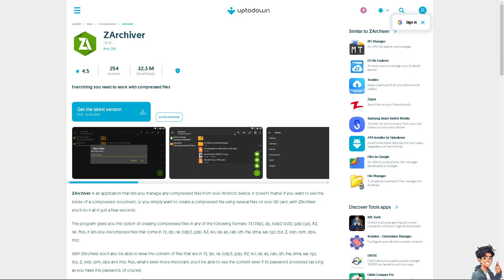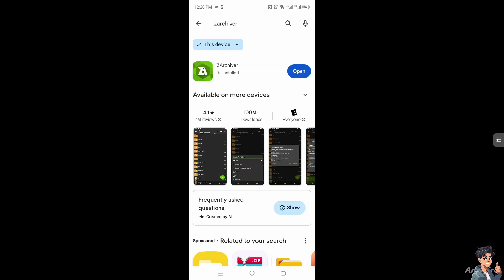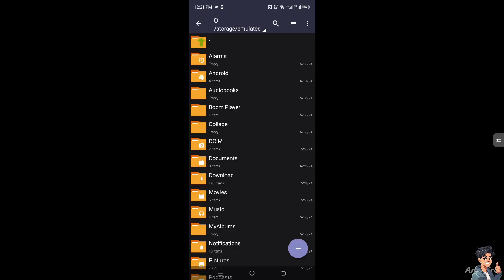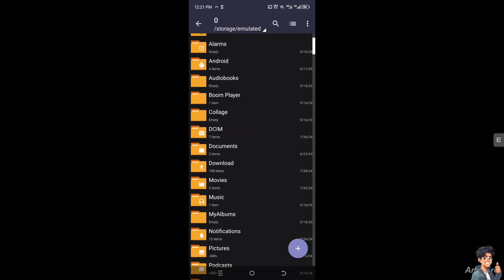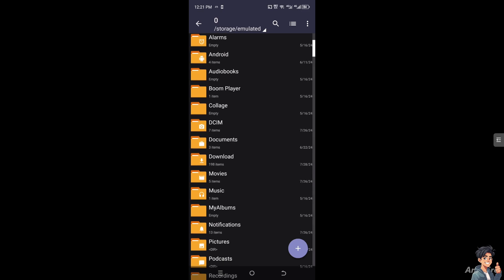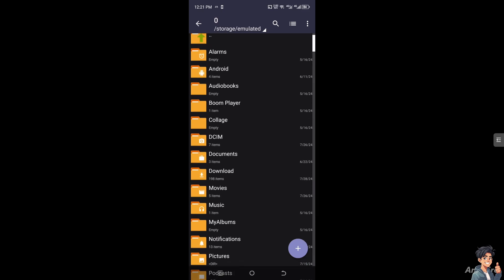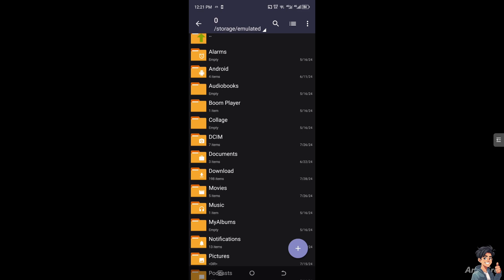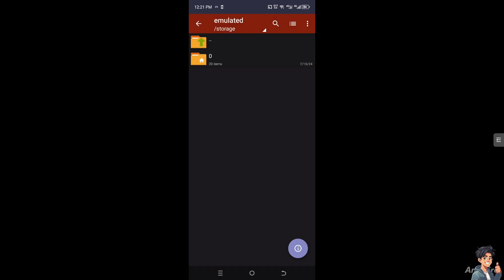How To Extract Zip Files With ZArchiver (Full 2025 Guide)